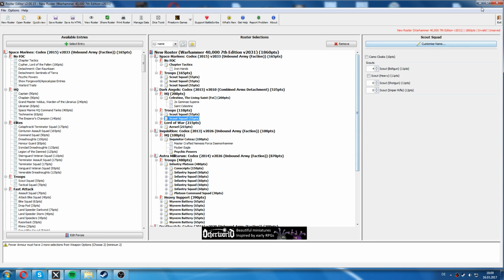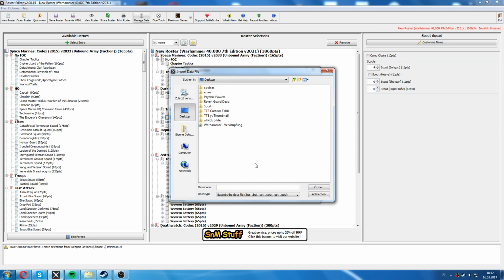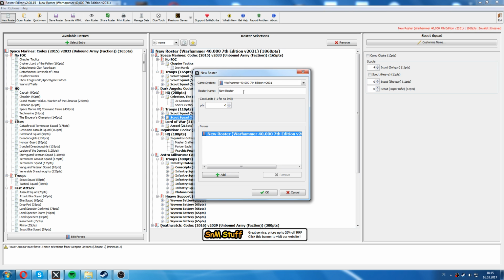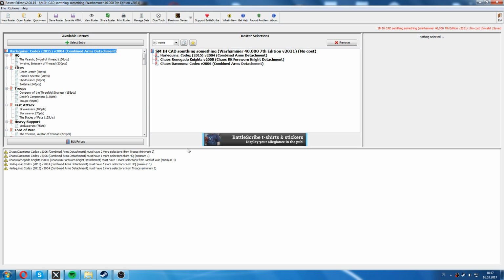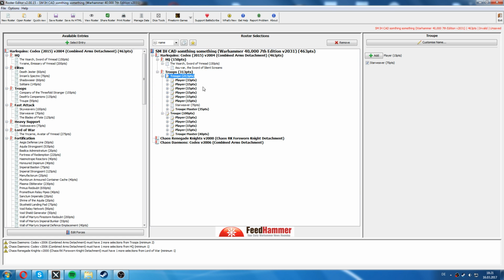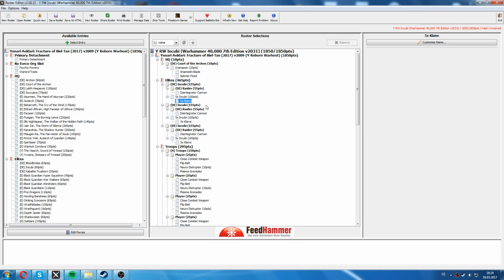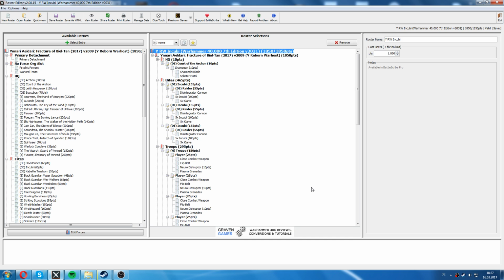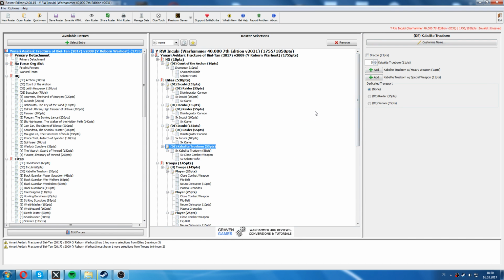BattleScribe Warhammer 40k Tutorial